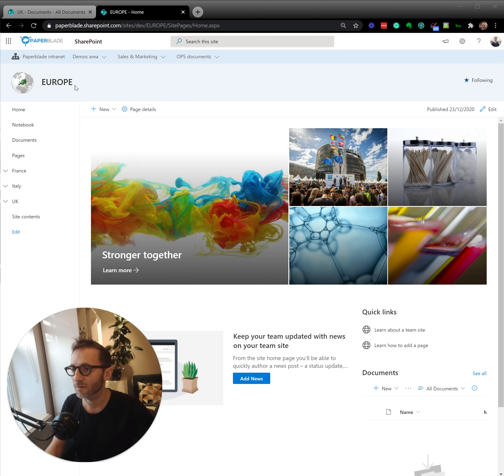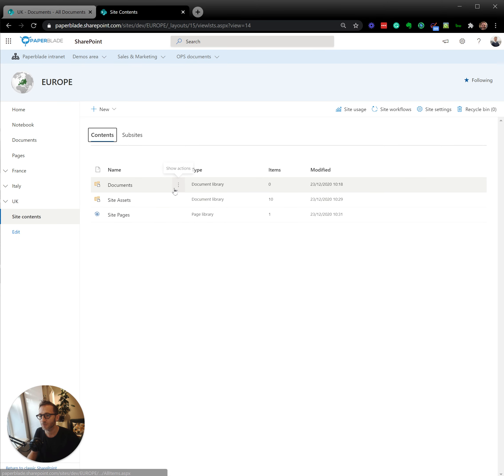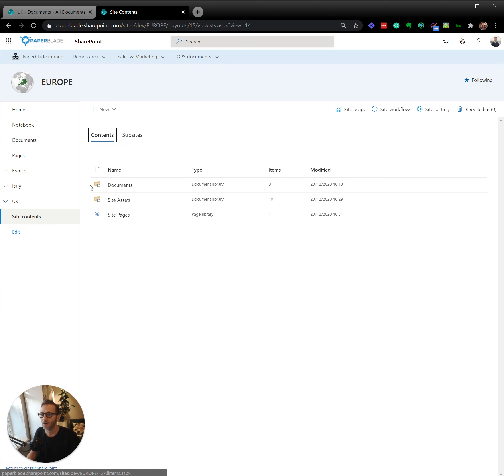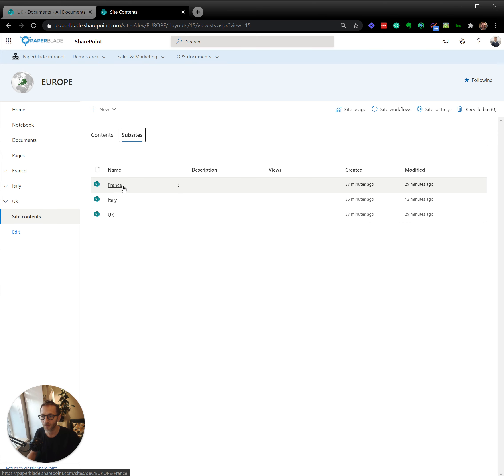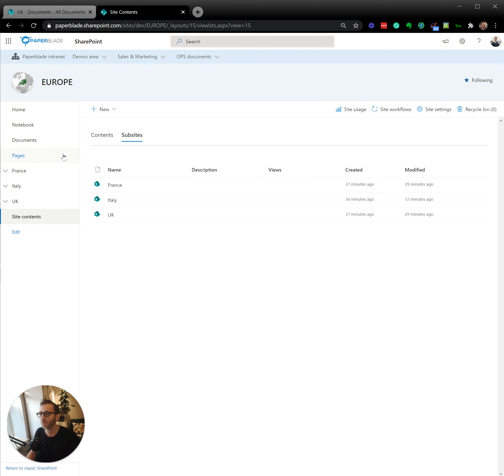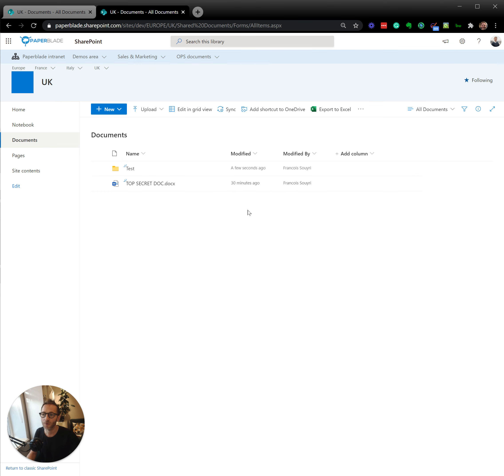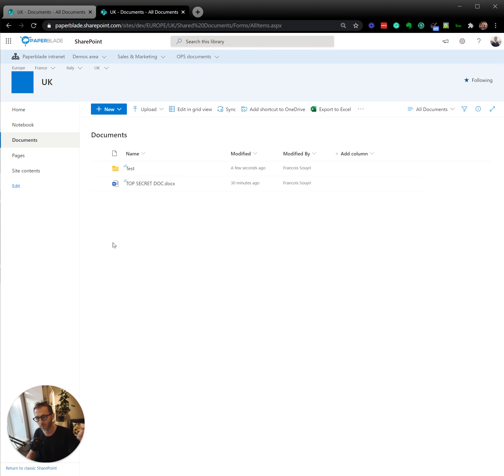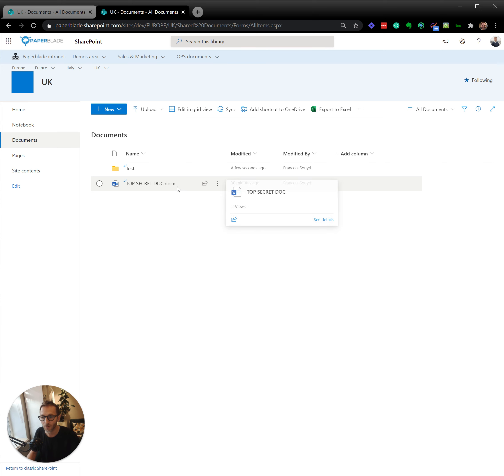Under 3 min: What is "inheritance" in SharePoint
Permissions is an important topic in SharePoint. The basic term to master is called "inheritance" and here is my explanation when teaching users how to deal with permission levels.